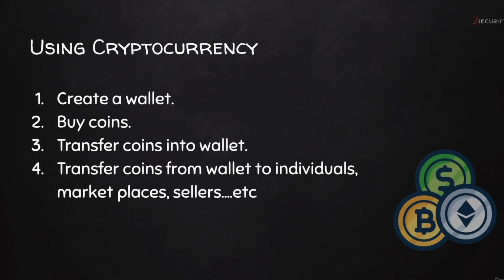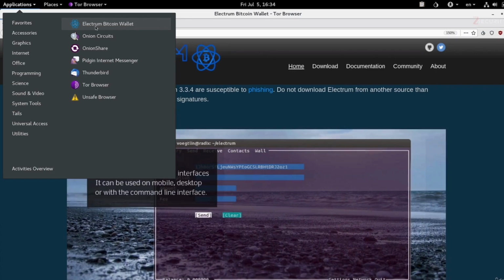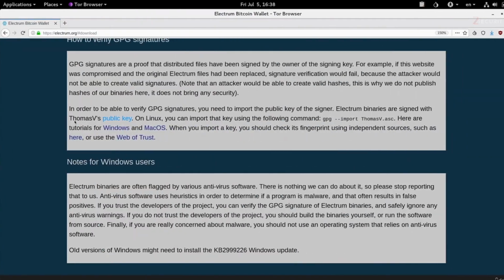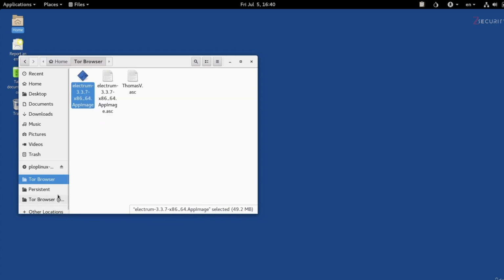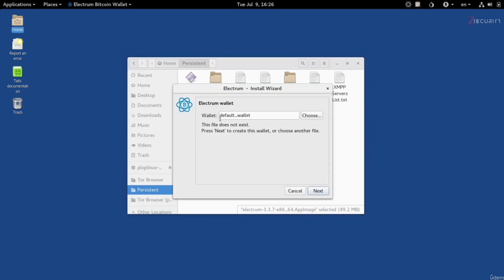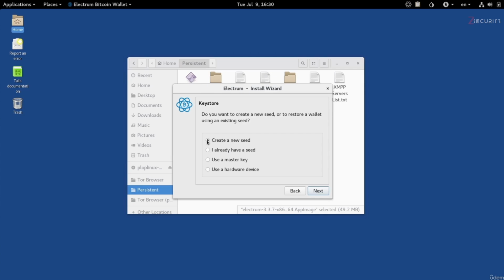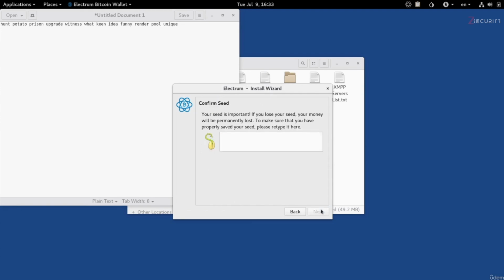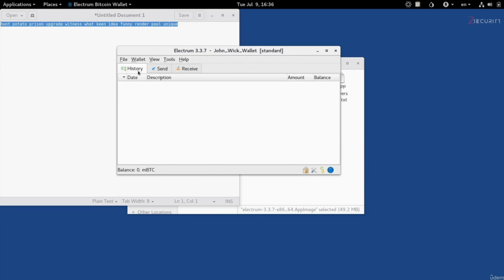How to Install and create a BITCOIN wallet